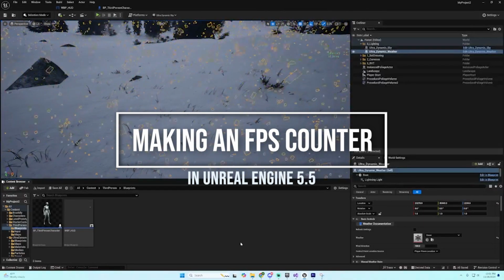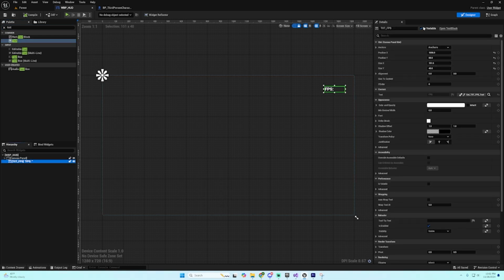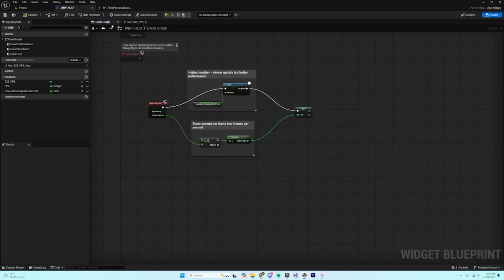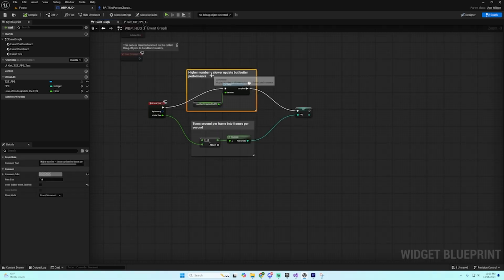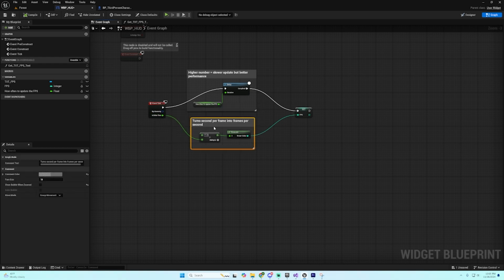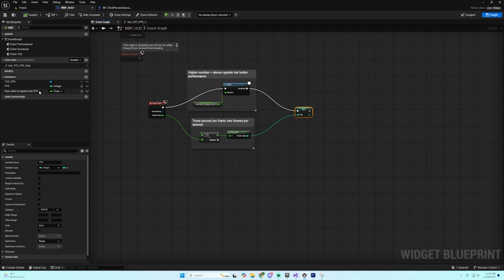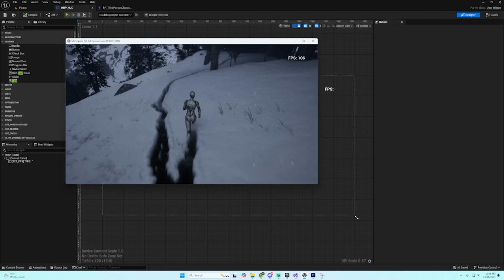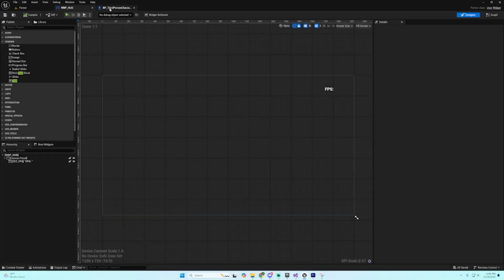Unreal Engine - 5.5 - How to make an FPS Counter with explanation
I really hate videos where they don't EXPLAIN anything to you about why you're doing what you're doing. So I'm going to be making videos THAT EXPLAIN WHY whenever I can. Sometimes I just don't know myself, but here's an FPS counter.